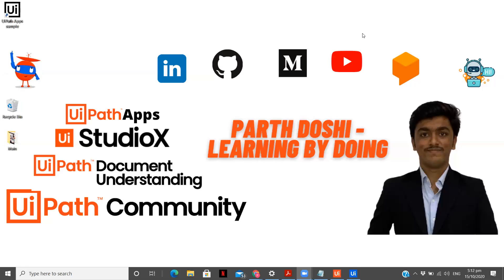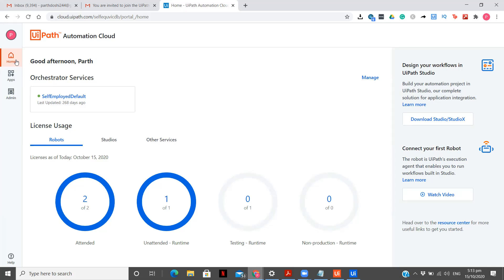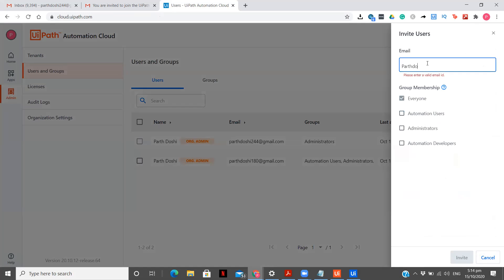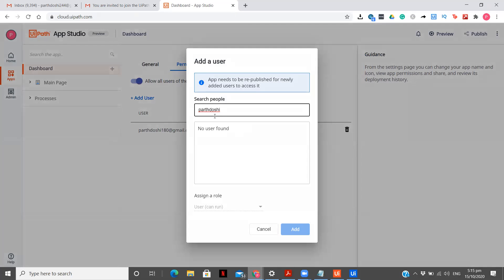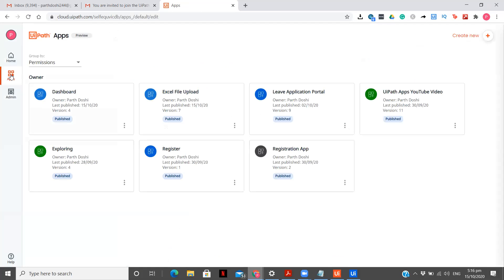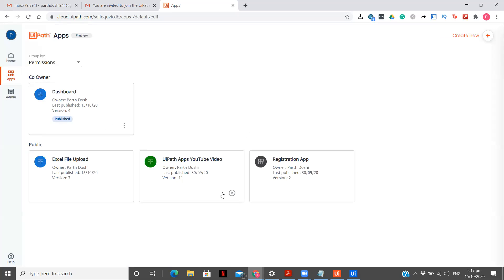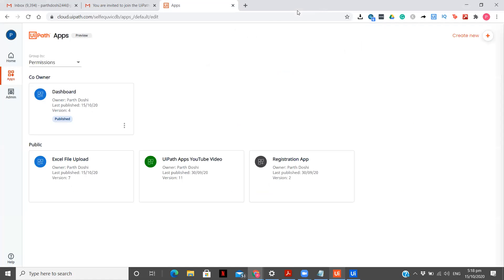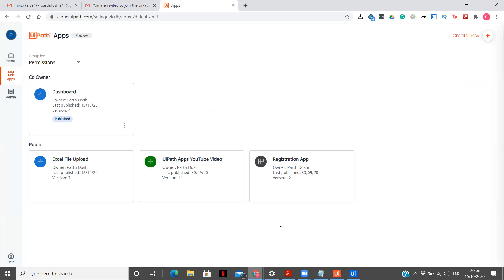How To Give Access Of UiPath Apps To Multiple Users? Let's Find Out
Till now we saw how a single user can use an App built using UiPath Apps but here something more interesting. In this video, we are going to see how we can allow multiple users to use the same app and different levels of permission that can be given.